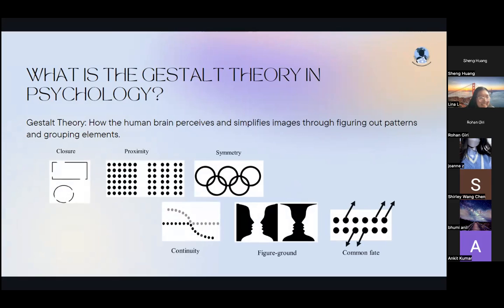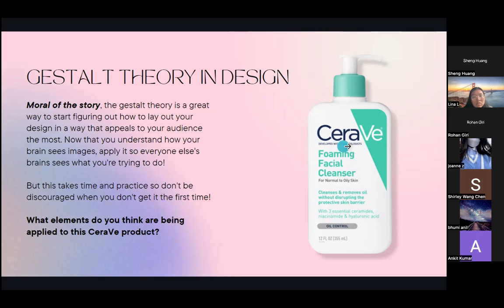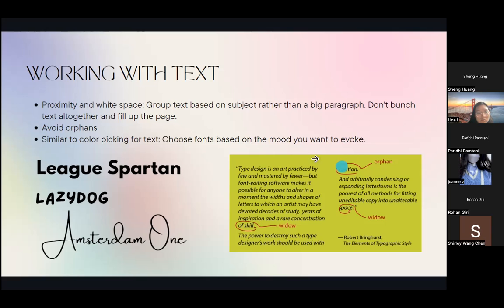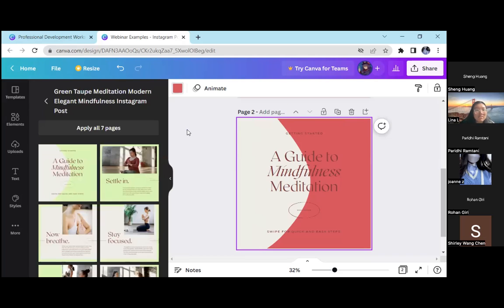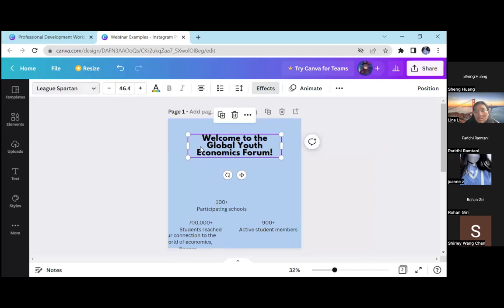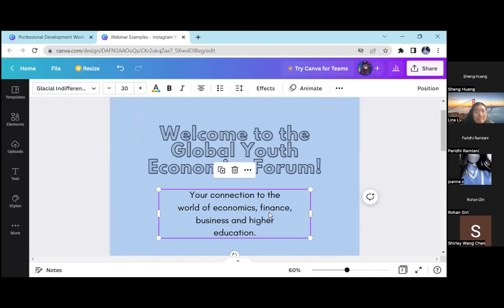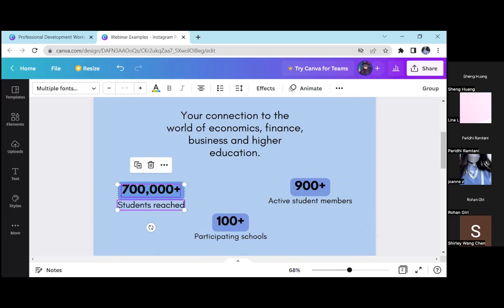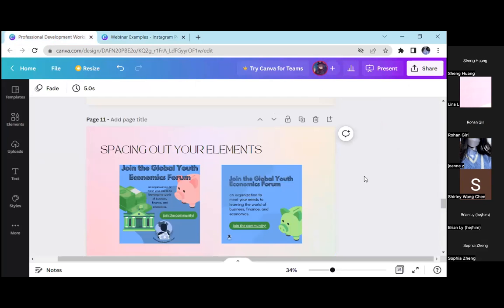GYEF Professional Workshop: Graphic Design / Canva 101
Featuring Joanne Zhu, GYEF's VP of Design!

Become a GYEF member today & tune in to all future events